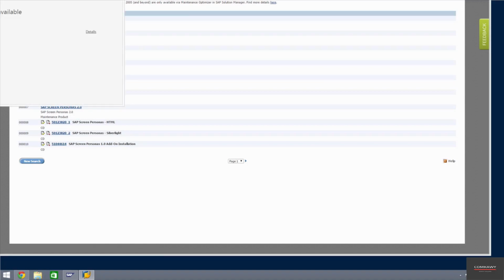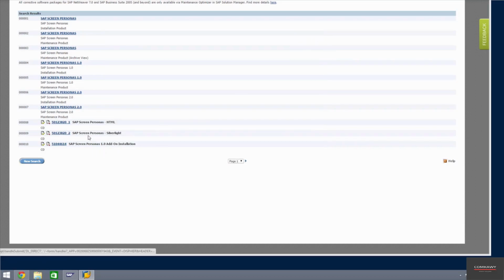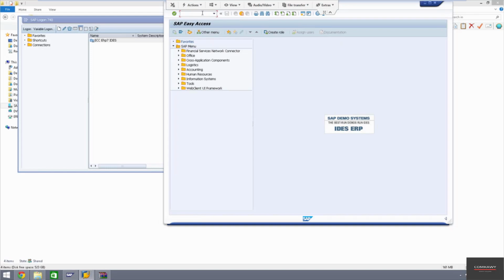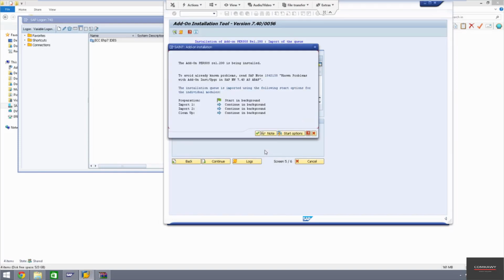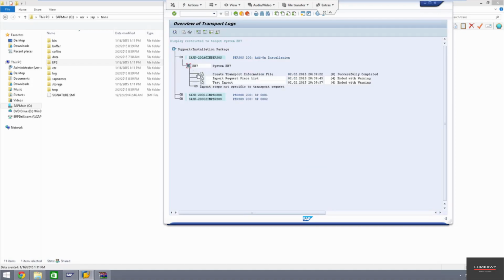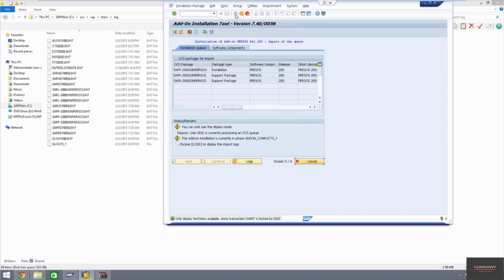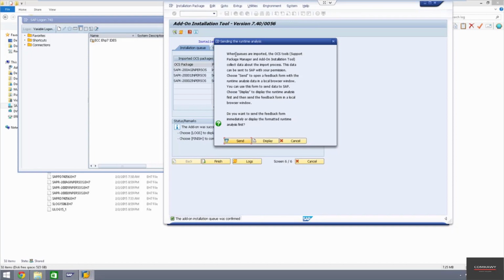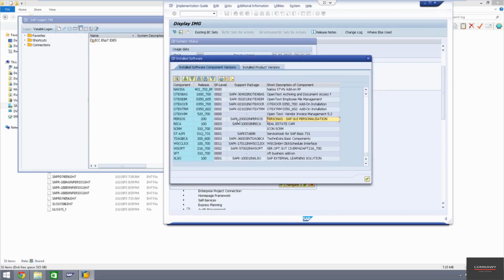19- "Step-by-Step Guide to Installing SAP Personas"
"In this comprehensive guide, we will walk you through the process of installing SAP Personas to enhance your SAP user experience. SAP Personas allows for the customization of user interfaces, making them more intuitive and tailored to individual needs. This installation guide covers prerequisites, step-by-step instructions, and best practices to ensure a smooth implementation. Whether you're a seasoned SAP professional or new to the platform, this guide will provide valuable insights to optimize your SAP environment."